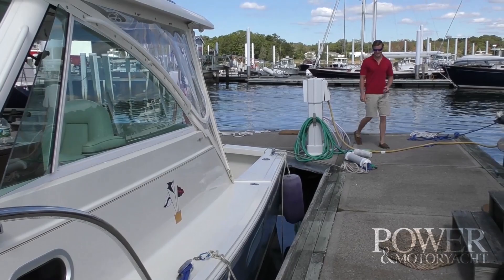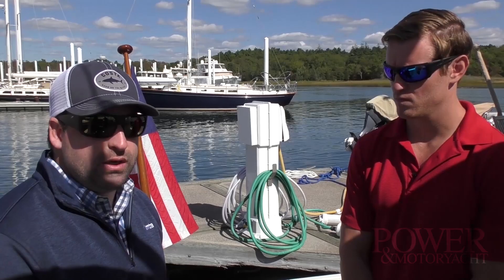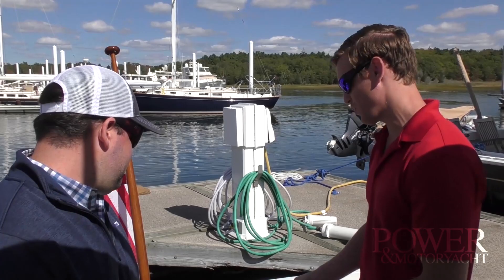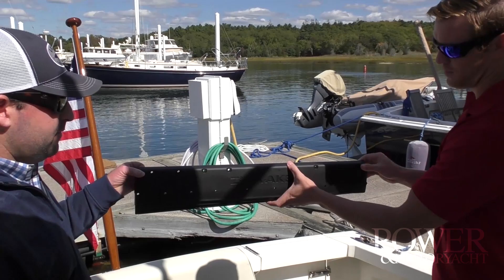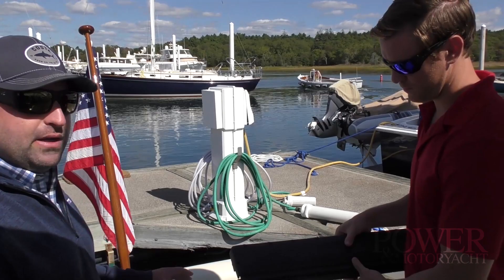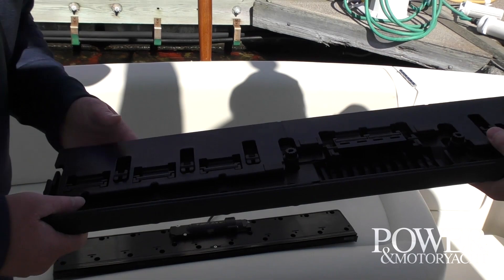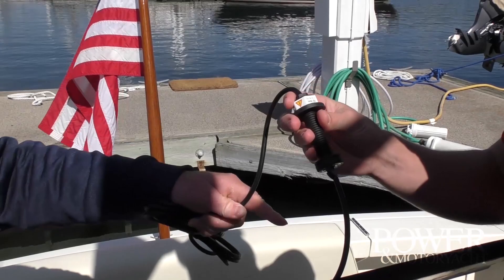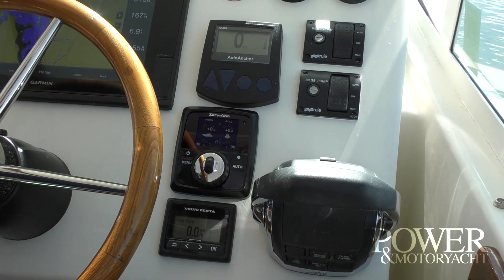Tested: Imtra’s ZipWake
We tested Imtra’s new ZipWake trim tab system and its claims of improving a boat’s performance and fuel efficiency. The results surprised even us.